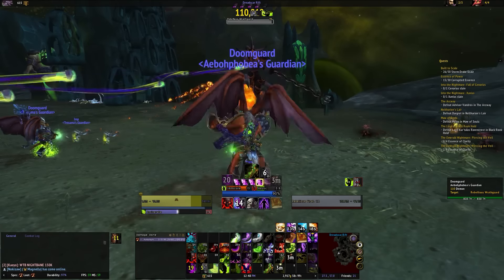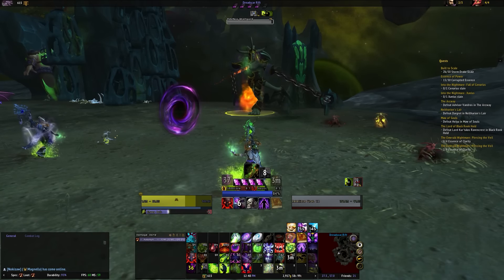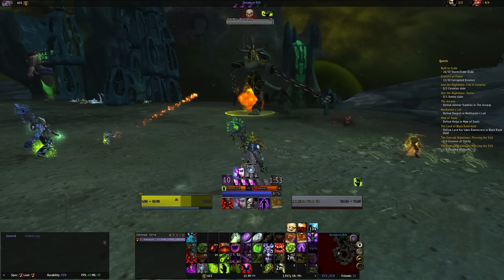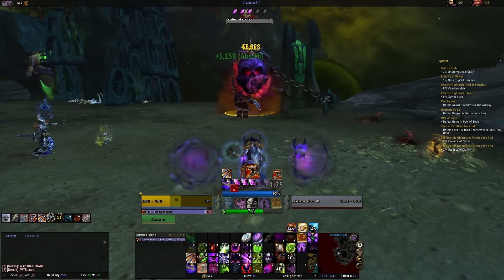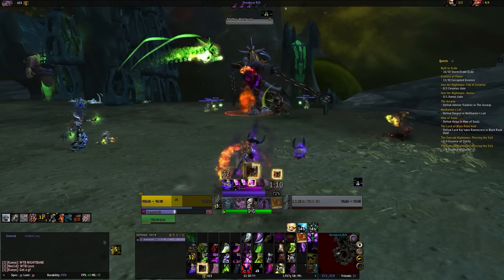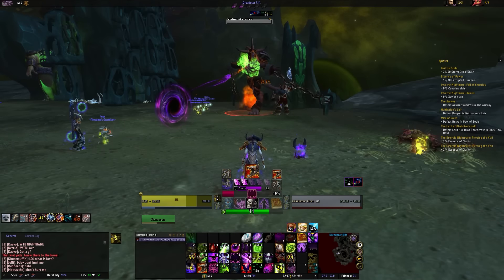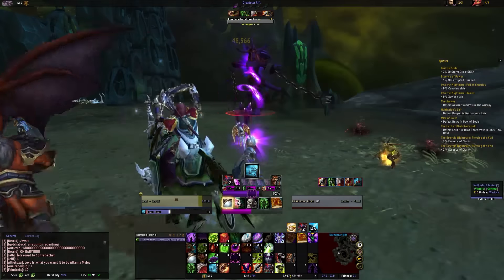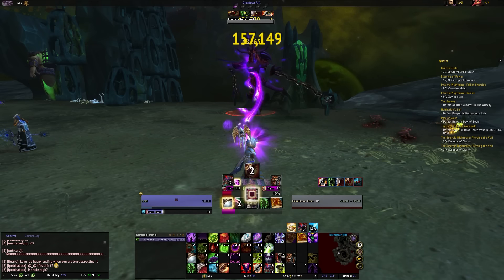Warlock TMW Profile for Patch 7.1.5 w/Download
==Useful Links==